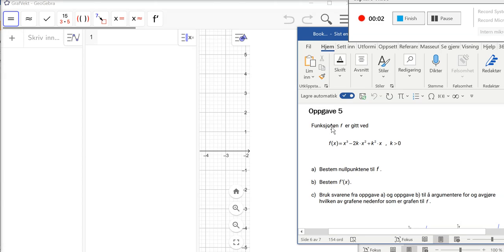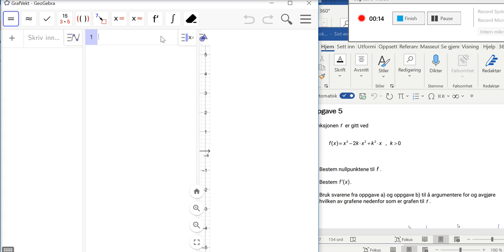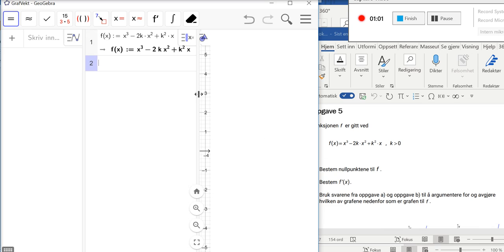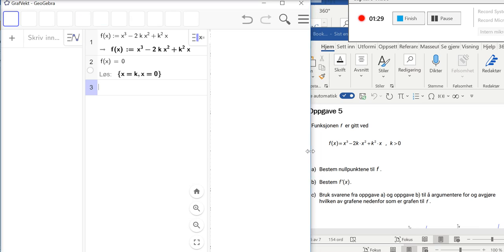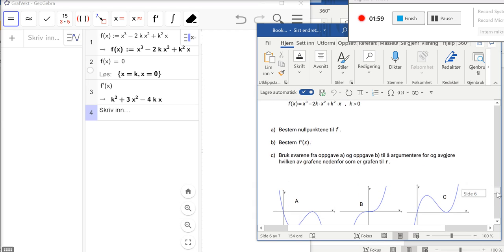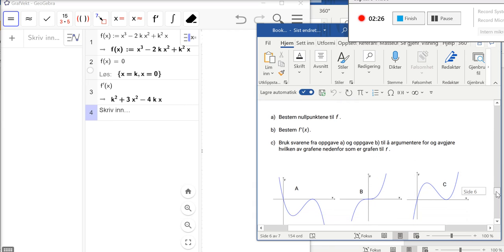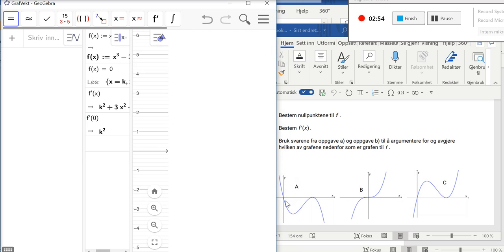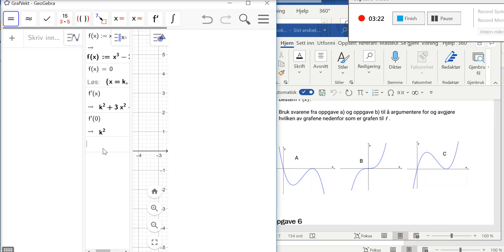Booklet 1 Exercise 5 part 2